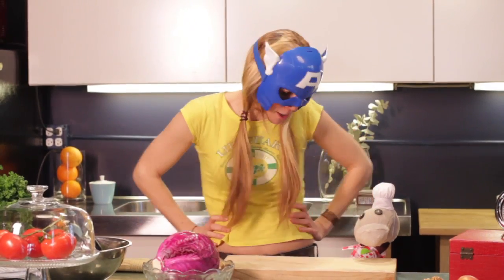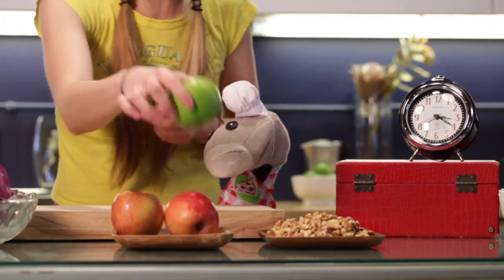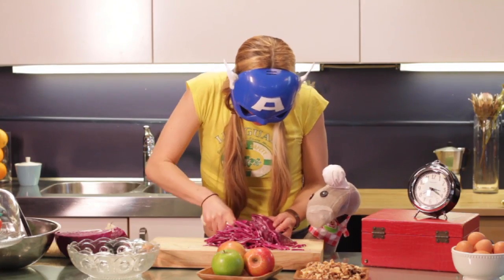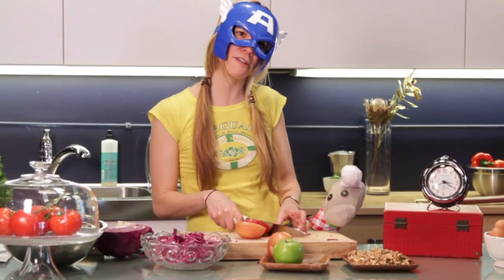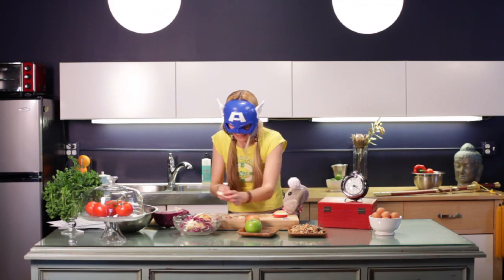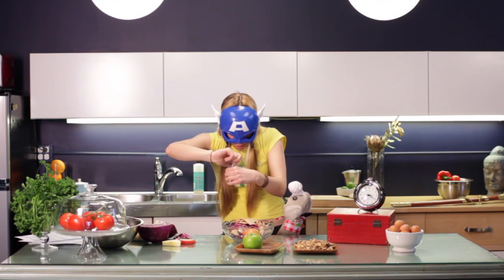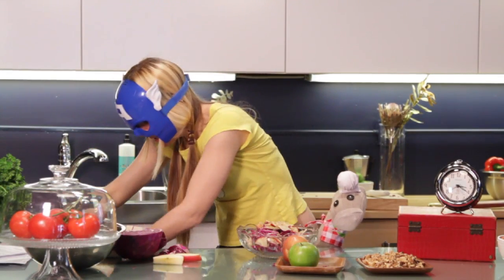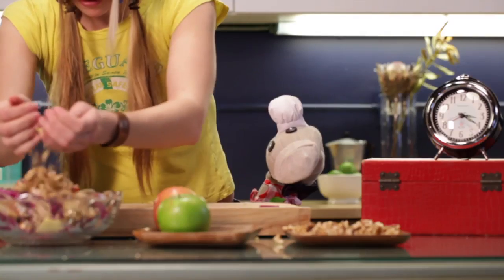You Can Cook, Stupid!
Little Erika teaches Little Mark how to make apple cole slaw, real-easy, snip-snap, 1-2!!

Written by Erika DuFour

Produced by Monica Zaffarano

Directed by Brian Schilling

Ingredients:
Red Cabbage
Apple
Walnuts
Virgin Olive Oil
White Vinegar
Salt
Pepper